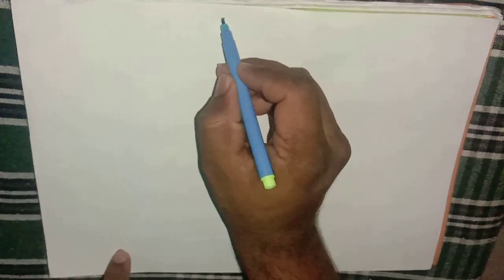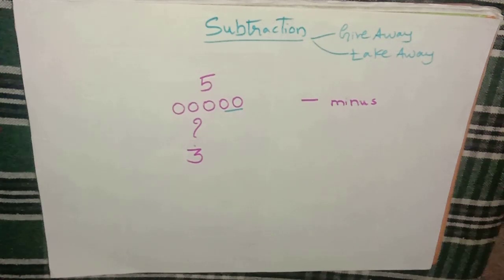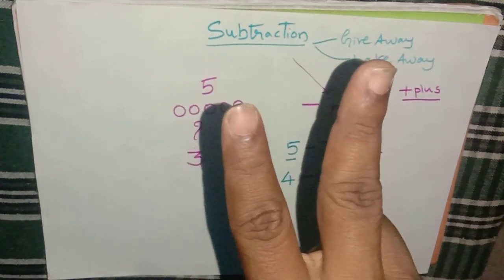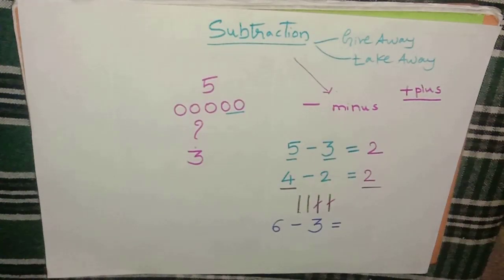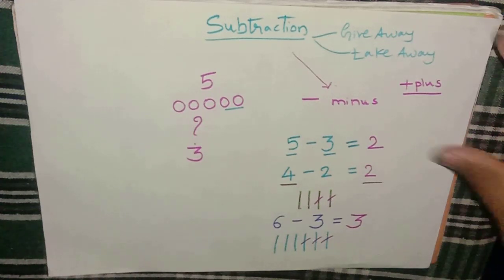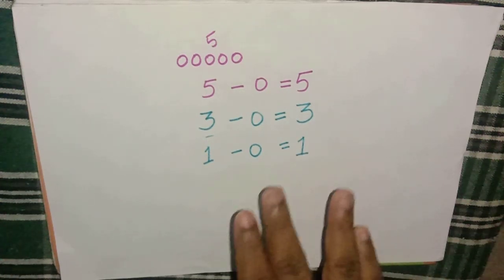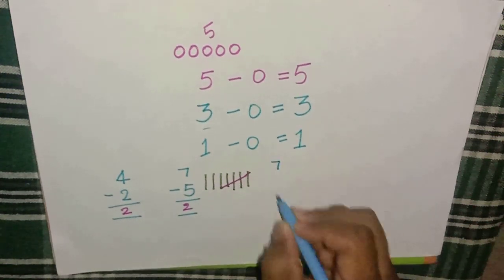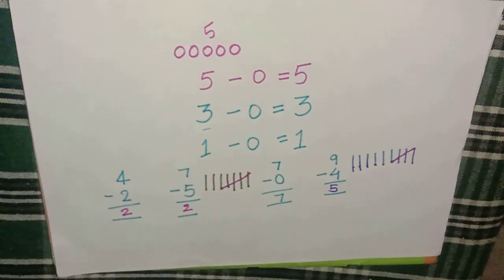Class 1 Maths Lesson 6 – Subtraction for Kids | Learn Minus Easily | 1st Standard Mathematics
➖ Class 1 Maths – Lesson 6: Subtraction
In this video, young learners will be introduced to the concept of subtraction (taking away). Through fun visuals, real-life examples, and step-by-step explanation, children will learn how to subtract small numbers and understand what it means to take away.

📚 Topics Covered:
What is Subtraction?
Using objects and pictures to subtract
Writing and solving simple subtraction problems

🧒 Ideal for: Class 1 / 1st Standard students